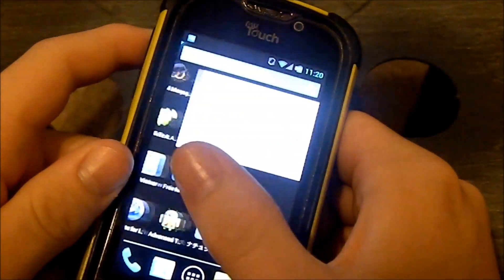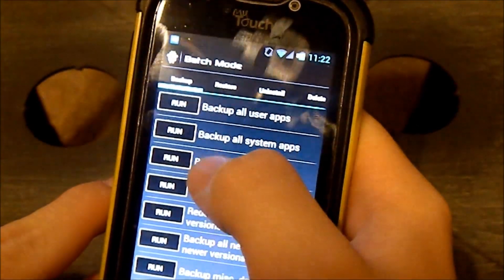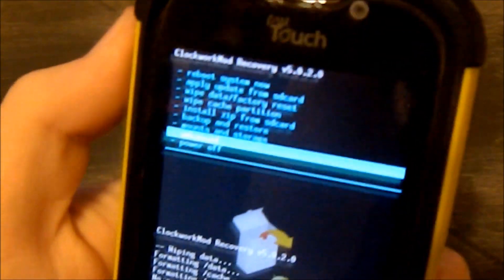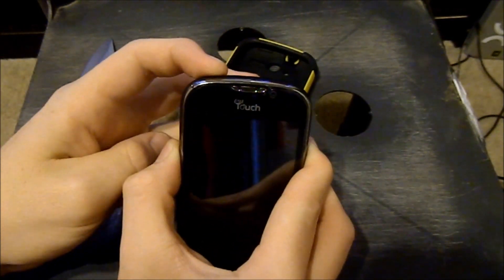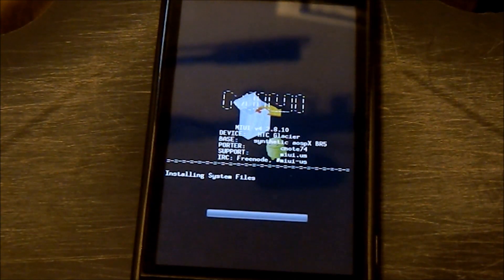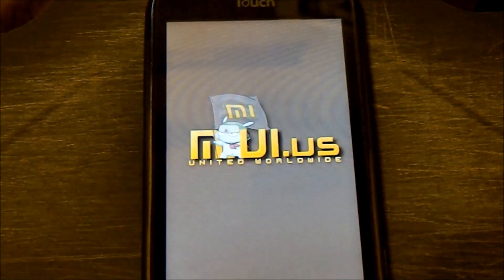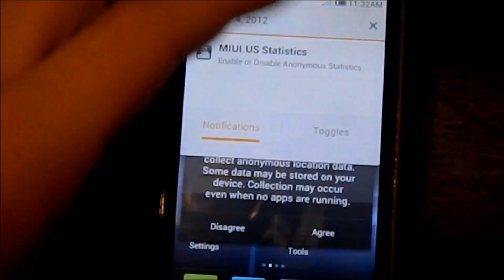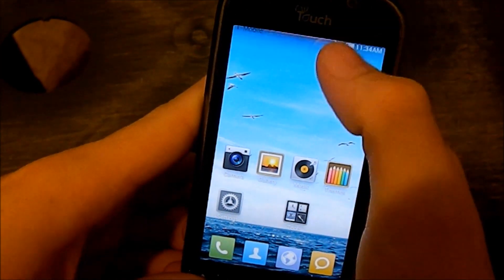MyTouch 4G- How to install custom ROM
MyTouch 4G- How to install custom ROM MIUI
Sorry for the end of the video, it stopped recording.. but you get the idea :)
also, let me know if you would like tutorials on anything and I'll see what I can do.
Thanks!